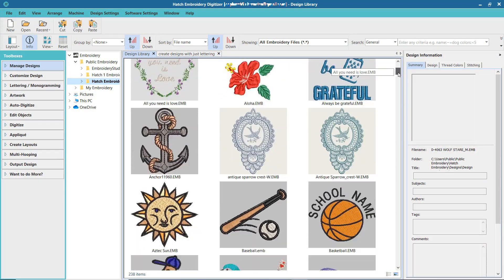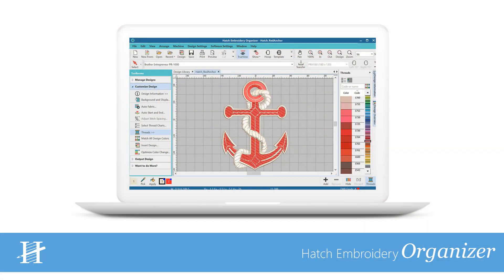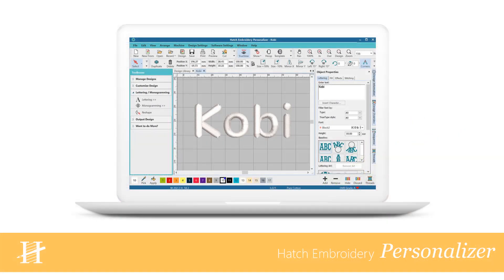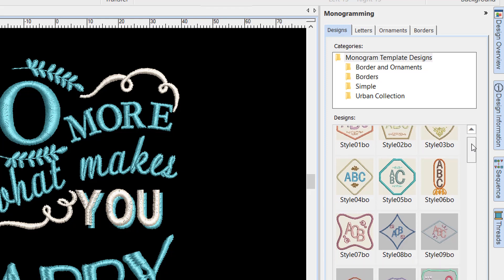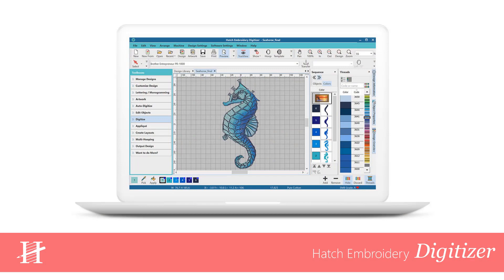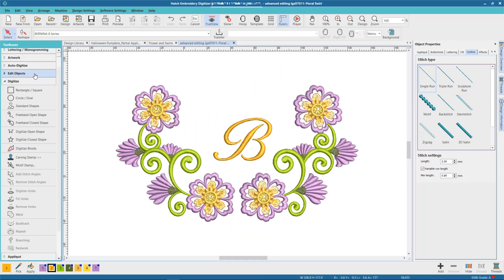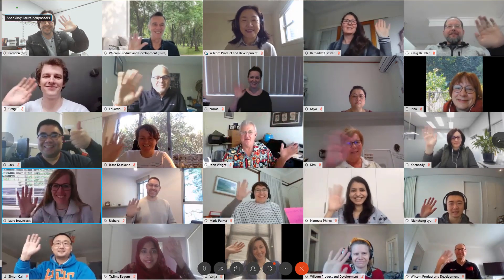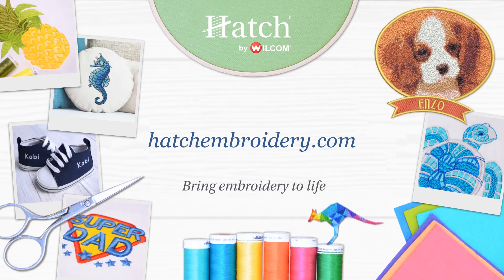Hatch Embroidery 2 Software Levels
Executive Vice President of Home Products, Kim Goodwin gives you a run down on the four levels of Hatch Embroidery software and the tools included in each of them.

- Hatch Embroidery Organizer
- Hatch Embroidery Personalizer
- Hatch Embroidery Composer
- Hatch Embroidery Digitizer

Designed for beginner and experienced digitizers, you get manual and auto-digitizing, powerful editing with endless layout options, appliqué, resizing, recoloring, multi-hooping, creating offset outlines, sequencing, monogramming, world-class lettering and so much more. The possibilities are limitless.

Take creative control by editing and customizing everything to your individual style with professional monogramming, lettering, and more.

Add professional monograms and letters to your embroidery projects. Create new designs or take an existing one and style it your way. 63 professionally digitized fonts and 85 monograms templates to get you started.

This is the perfect embroidery starter experience. Organize your design files in a friendly library so that you do not lose them. Convert/export designs to the machine format you need. Choose the fabric and the software will automatically recommend the best stabilizer as well as set all the optimal stitch settings. It feels like someone is there to hold your hand whilst you learn.

What does Hatch Embroidery software do?

- open / edit embroidery designs
- add embroidery lettering
- create embroidery monograms
- manual or auto-digitize brand new designs
- recolor embroidery designs
- create appliqué
- turn photos into embroidery
- organize your embroidery files
- convert to over 20 different file formats